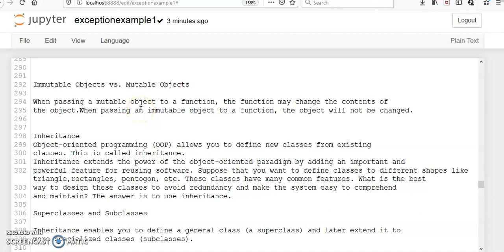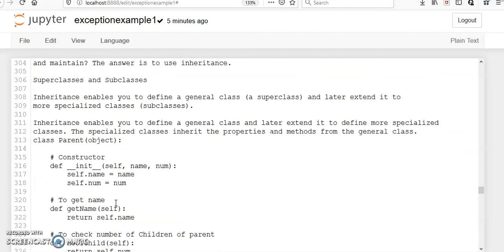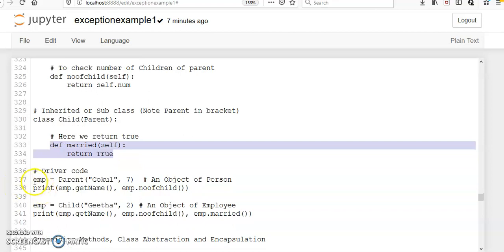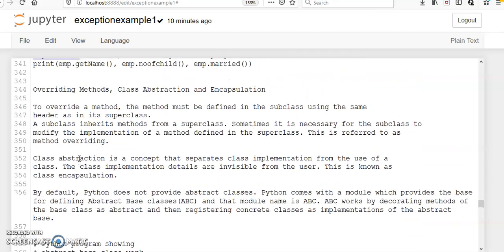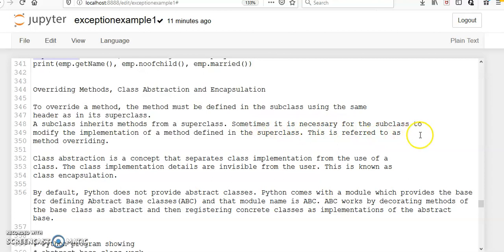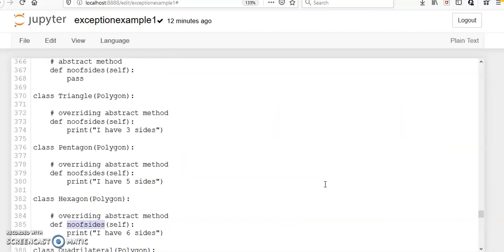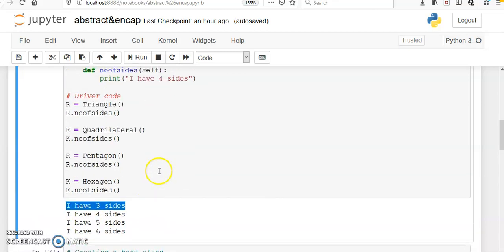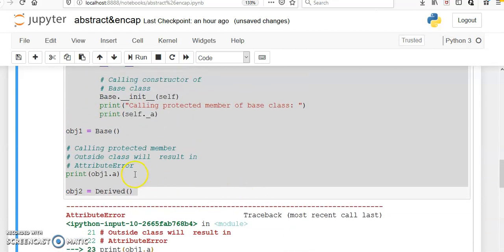Python Class - advanced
inheritance, polymorphism, abstract and encapsulation